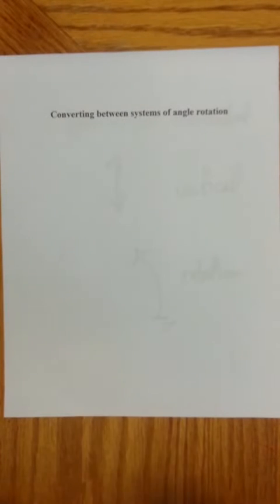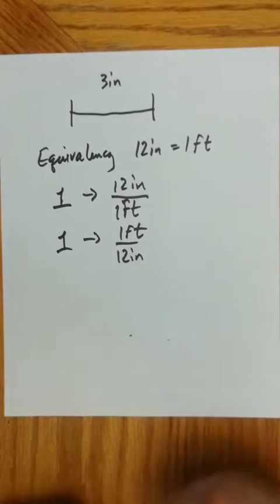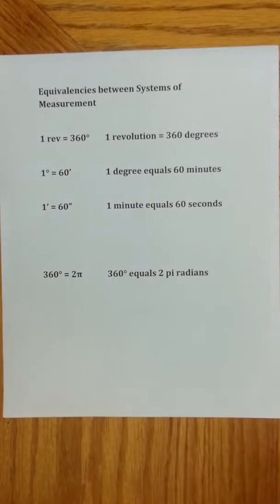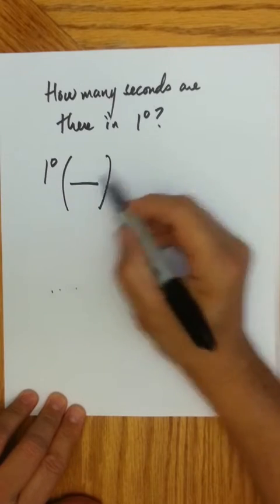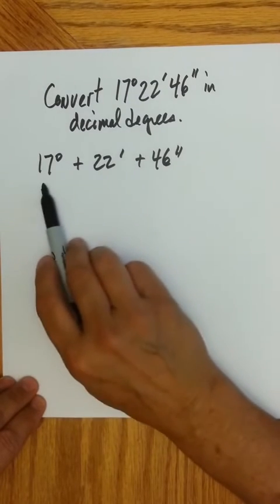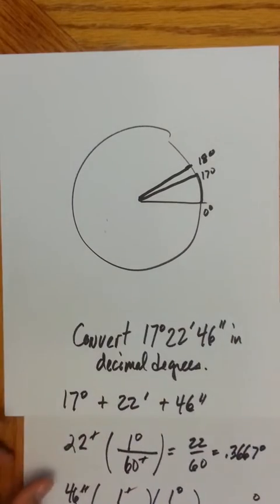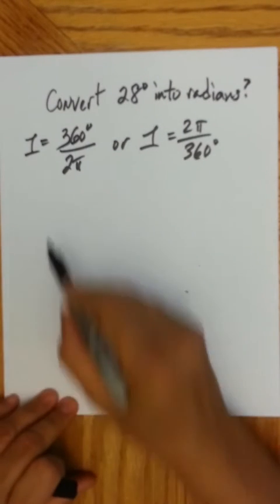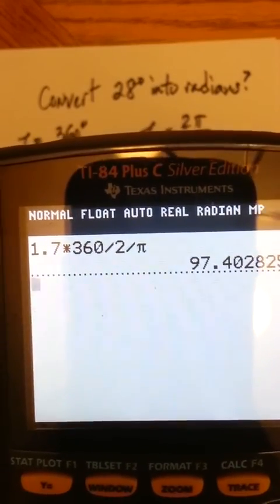Converting Between Different Systems of Rotations